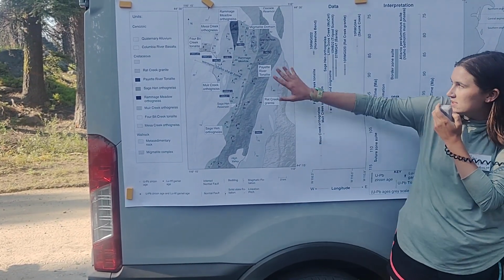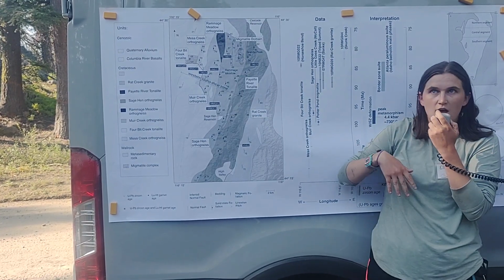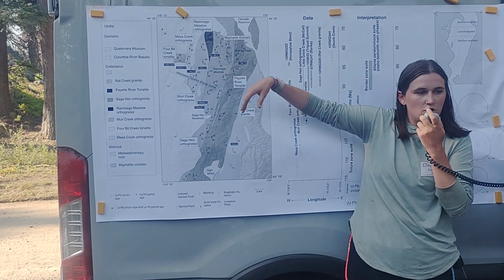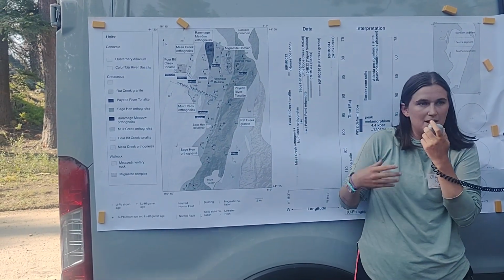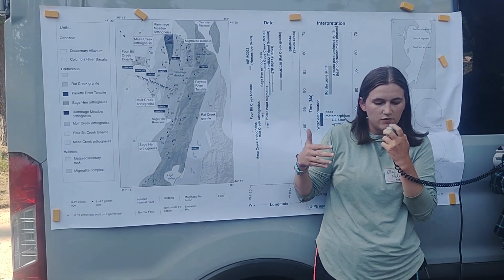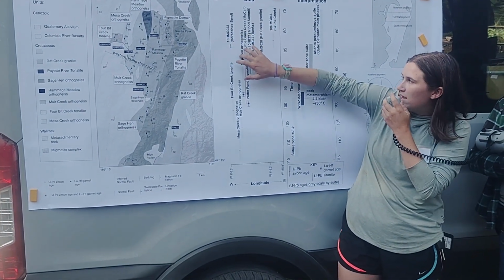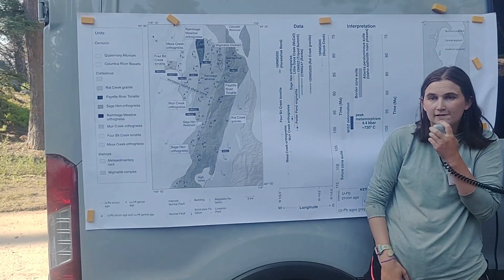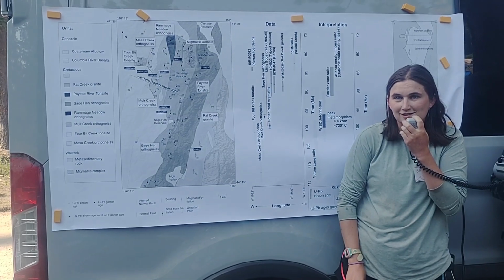Ellen Nelson, Zentnerds pre-Penrose field trip day 2 stop 1 Payette river tonalite.